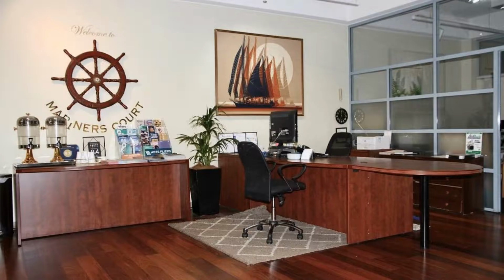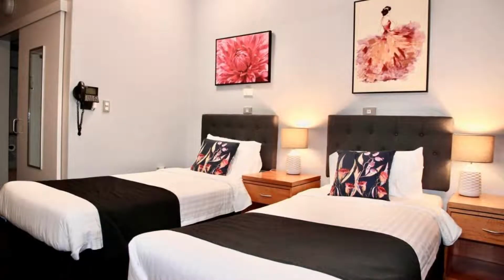Mariners Court Hotel, Sydney, Australia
About Property:
You're eligible for a Genius discount at Mariners Court Hotel! To save at this property, all you have to do is sign in.
Just 10 minutes’ walk from the Kings Cross entertainment district, Mariners Court offers free breakfast, free Wi-Fi and accommodation with a private balcony. It features a games room with billiards.
Buffet breakfast is served in the sunny dining room every morning between 07:30 and 09:30. There are also a number of...
Property Type: Hotel
Address: 44-50 McElhone Street, Woolloomooloo, Woolloomooloo, 2011 Sydney, Australia
Searching For
1. Mariners Court Hotel - Sydney - Australia
2. Mariners Court Hotel - Sydney - Australia Address
3. Mariners Court Hotel - Sydney - Australia Rooms
4. Mariners Court Hotel - Sydney - Australia Amenities
5. Mariners Court Hotel - Sydney - Australia Offers and Deals
Audio Credit:
Track Title: Reasons To Hope
Artist: Reed Mathis